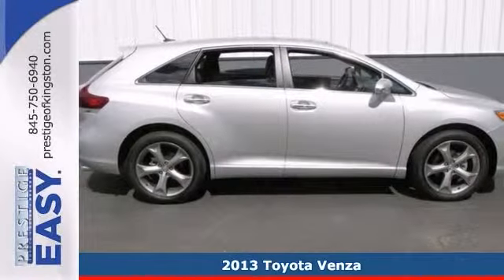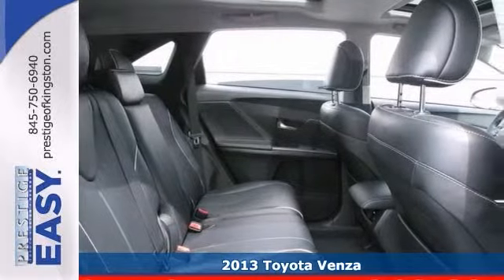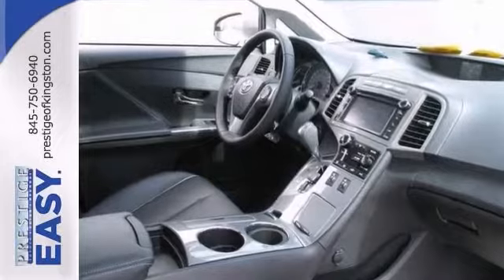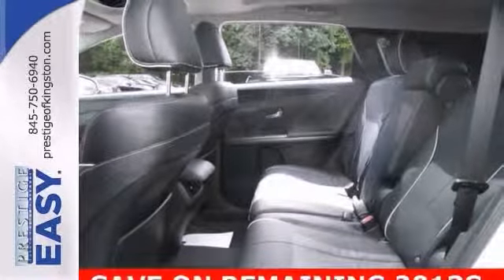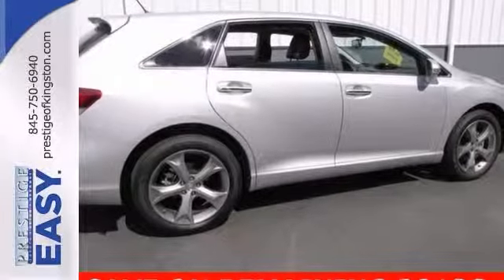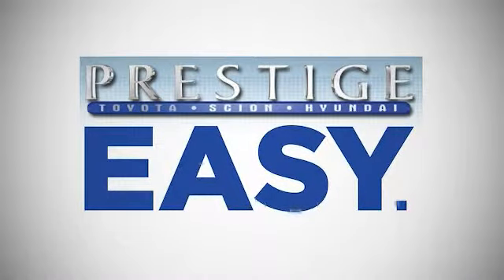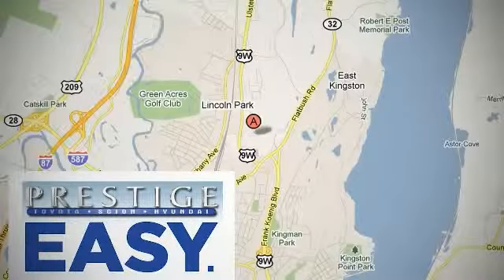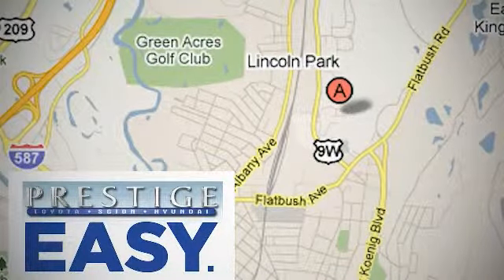2013 Toyota Venza Kingston NY Poughkeepsie, NY DU09020A - SOLD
Year: 2013
Make: Toyota
Model: Venza
Trim: XLE
Engine: 3.5L V6 SMPI DOHC
Transmission: 6-Speed Automatic Electronic with Overdrive
Interior: Black
Mileage: 120
Stock #: DU09020A
Have a vehicle to trade in ? EASY.. We'll give you a fair market price , in wrting , to purchase your old vehicle- and yes, we will absolutely honor this price even if you choose not to purchase your next vehicle from us. When was the last time you smiled as you turned the ignition key? Feel it again with this great-looking 2013 Toyota Venza. Trust me when I say that you'll be just bowled over by how much you can pack into the caverous interior of this SUV.

Address:
756 East Chester St By-Pass